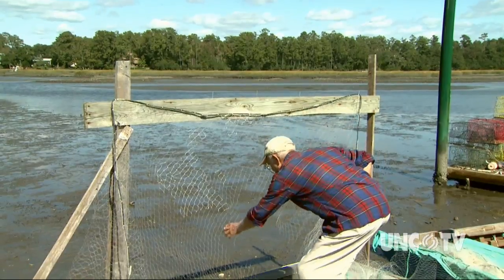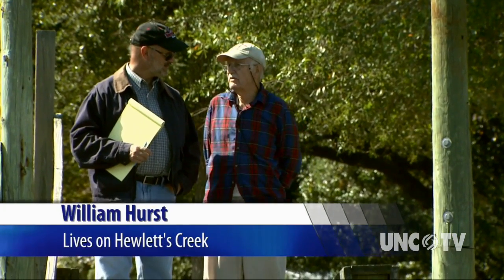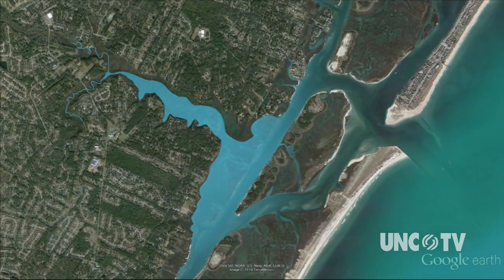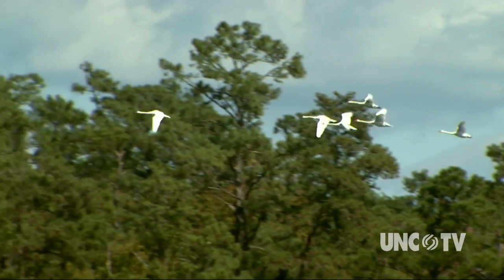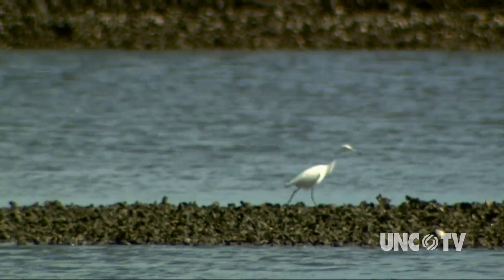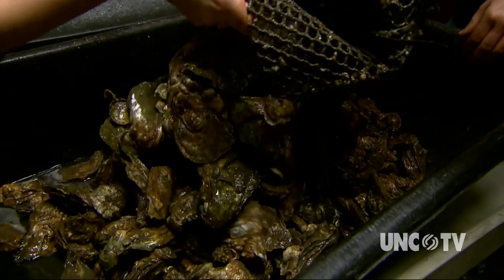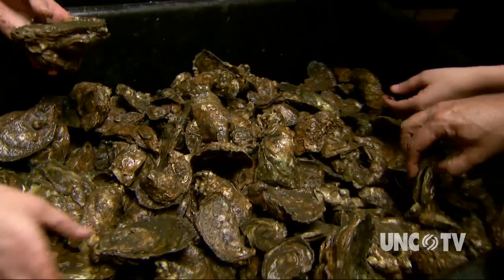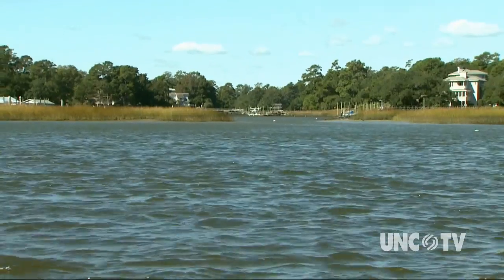Saving Tidal Creeks-the link between land and sea | Sci NC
Tidal creeks can be described as the aquatic link between the land & sea, and on North Carolina's coast, a wide range of organisms depend on tidal creeks for refuge and food, including oysters. Can tidal creeks also be the key to understanding the human impact on our coastal health?